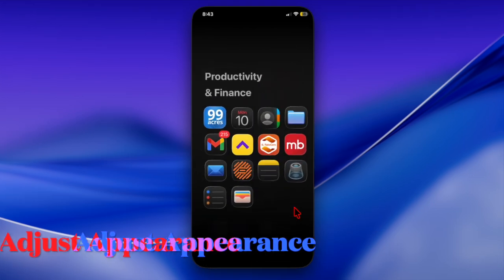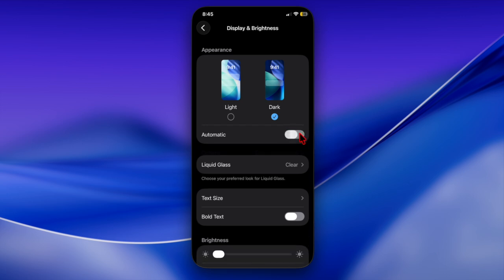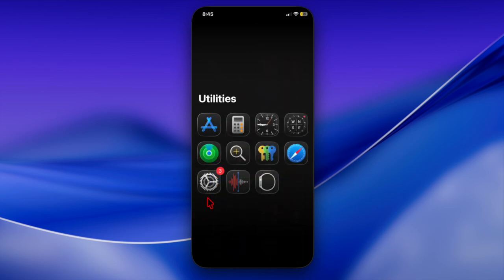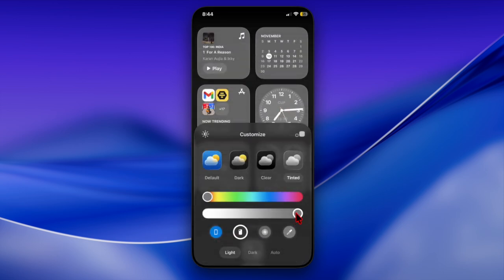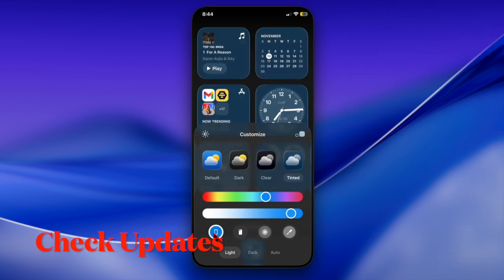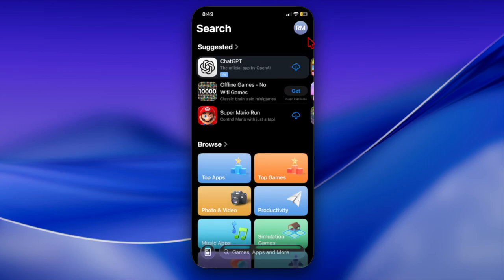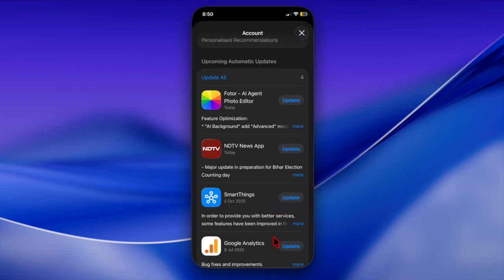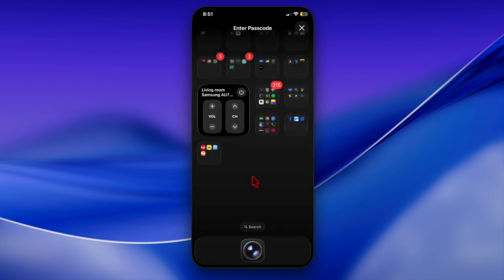How to Fix Dark Mode Not Working on iPhone: 4 Best Fixes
Flipped Dark Mode on and your iPhone stubbornly stayed light? Fret not! In this video, I'll walk you through the four fixes that sort it, starting with the automatic schedule that quietly overrides your manual choice.

It's worth pointing out that some apps simply don't support Dark Mode and will stay white regardless of your setting, so check a couple of system apps first to tell a genuine fault from an app that was never going to change.